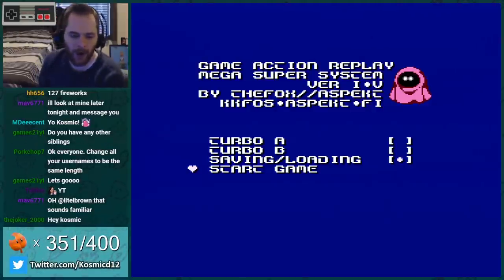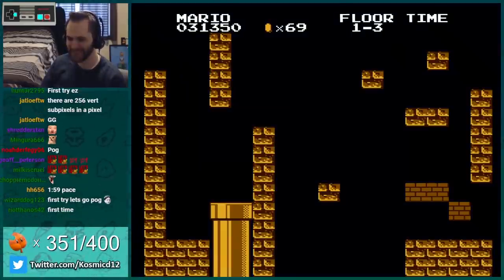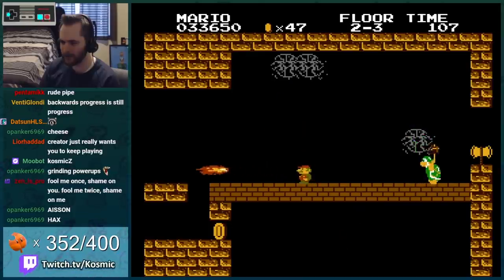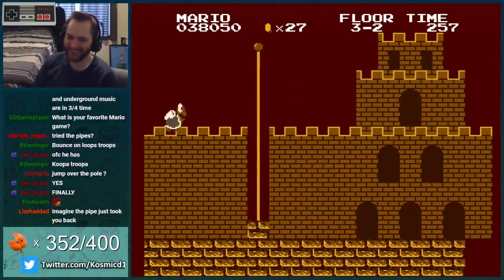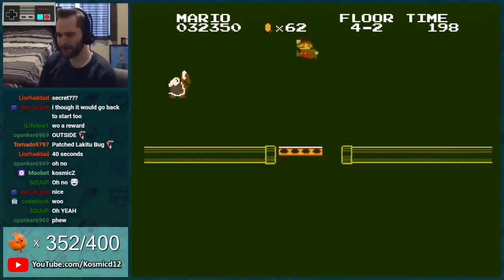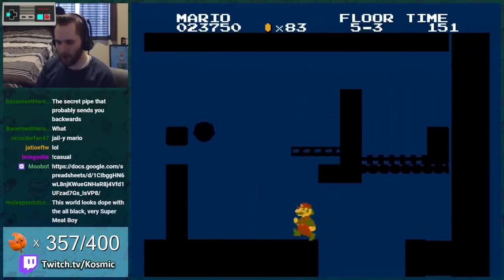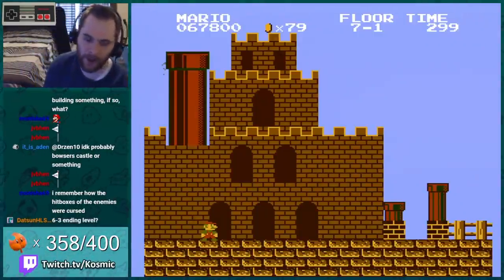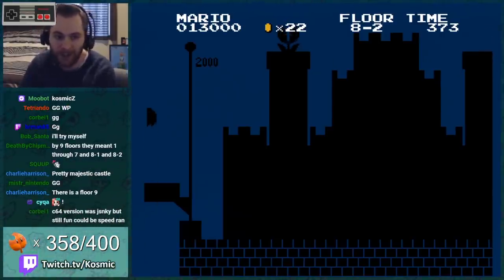They turned Mario into a puzzle game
"Mario's Keep you from progressing"